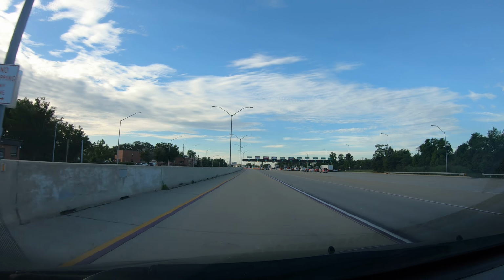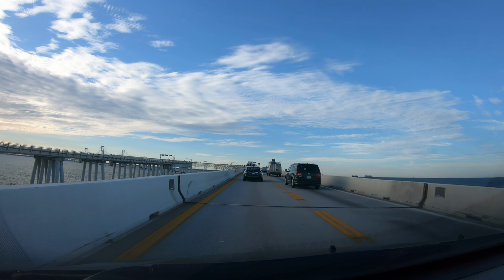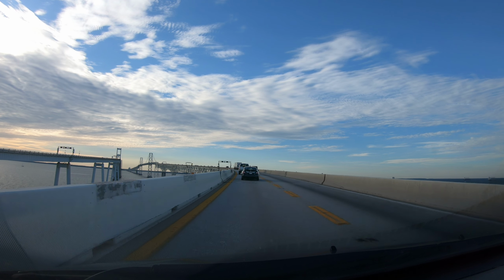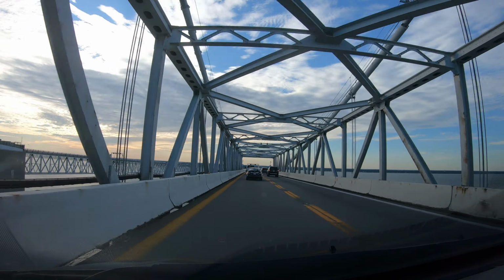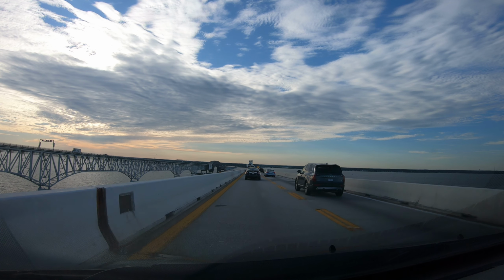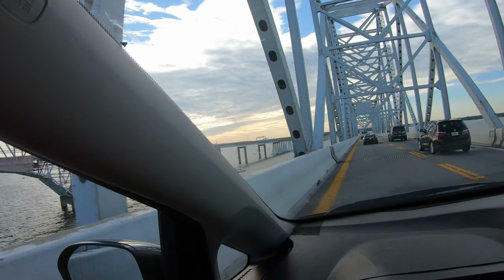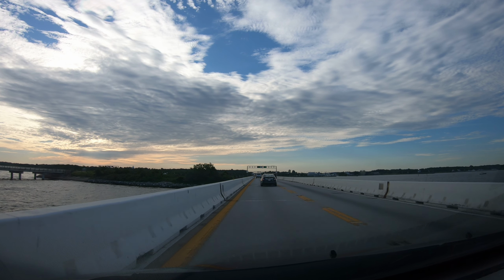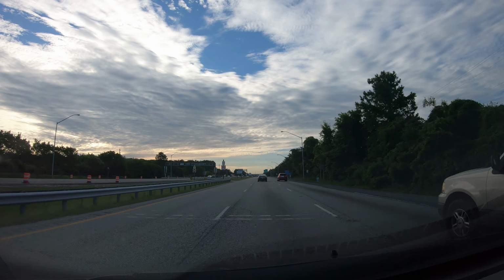Driving over the Chesapeake Bay Bridge MD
A little drive over the Chesapeake Bay Bridge that runs from Annapolis to Kent Island. Kent Island is on the EAST side of the bridge, I messed up in the video and said west side twice.